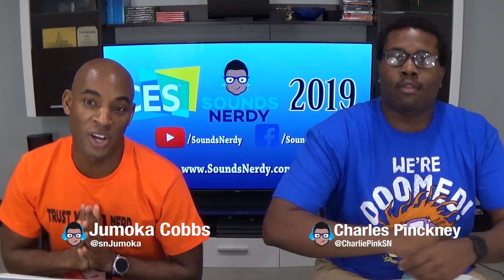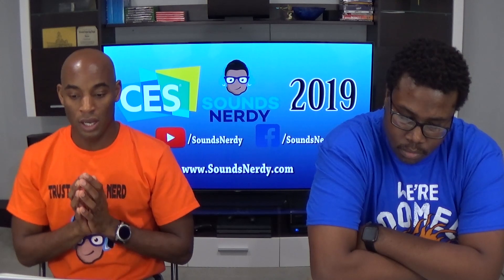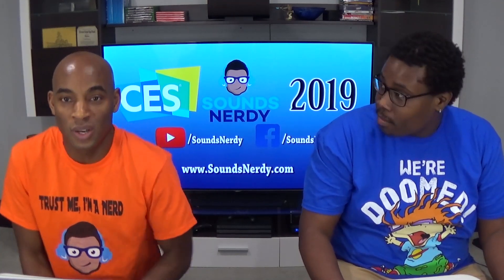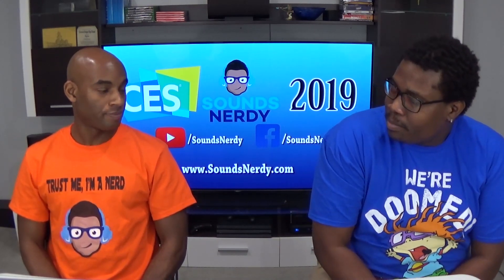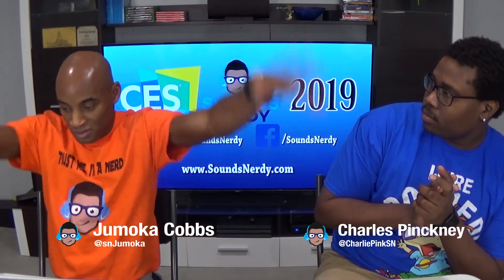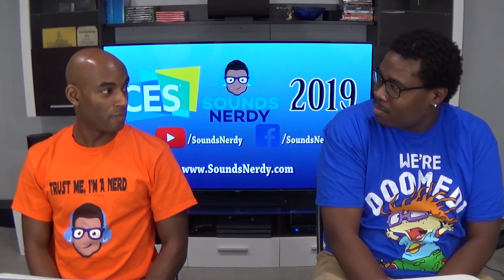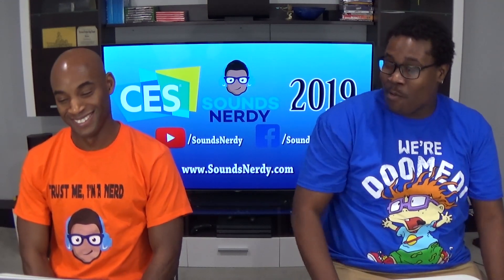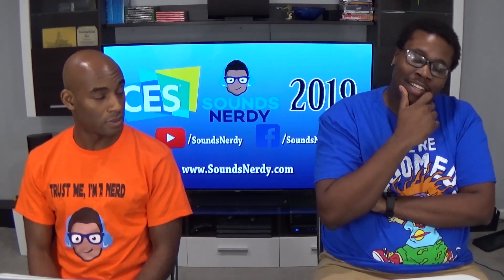CES 2019 Preview LG: What to Expect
In our CES 2019 Preview of LG, we cover what we expect to see them show at CES.

- Alpha A9 (Gen. 2)
- Rollable OLED
- 49-inch UltraWide monitor
- UltraGear Gaming Monitor
- LG Fold able phone